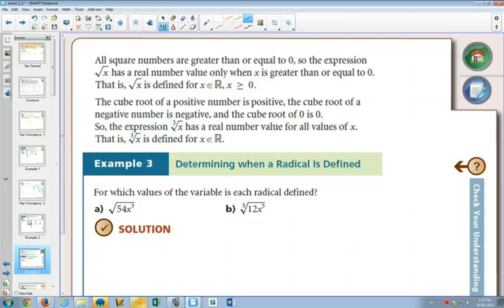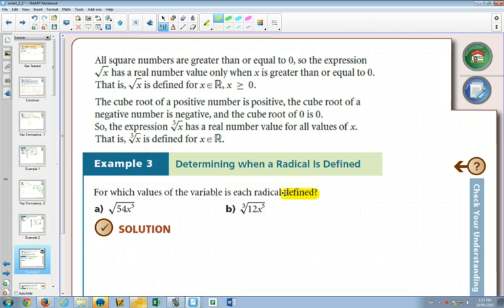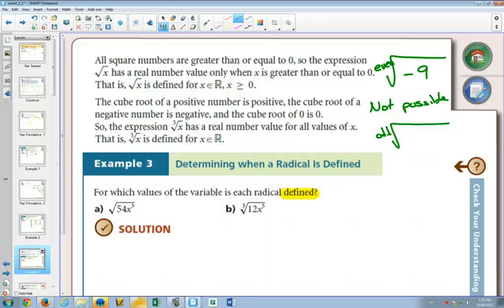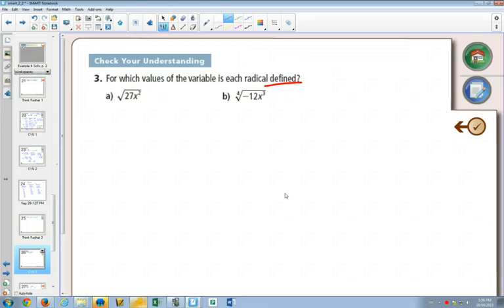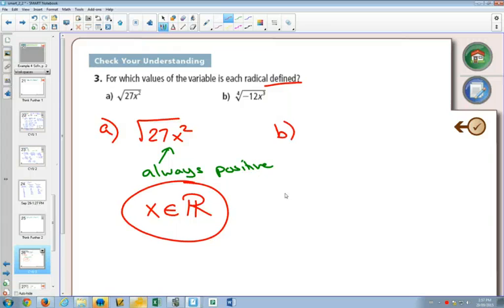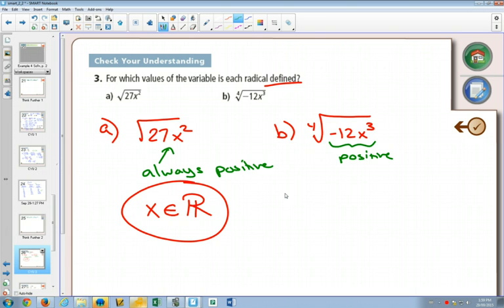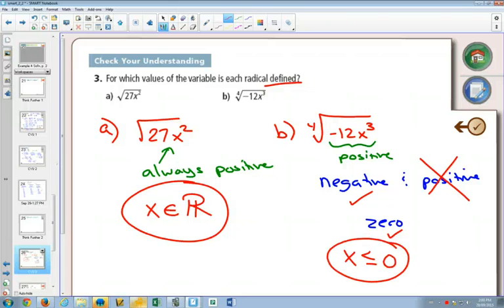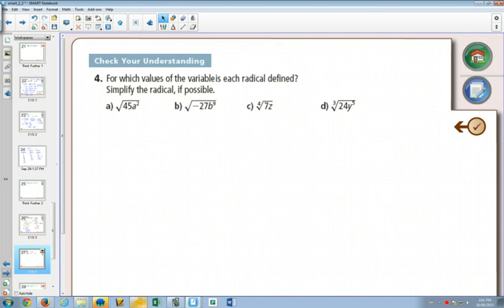30SP 2 2 Example 3